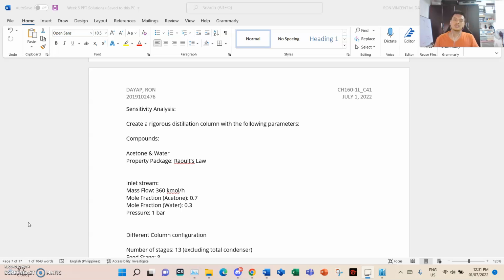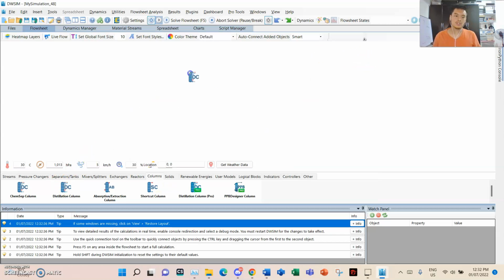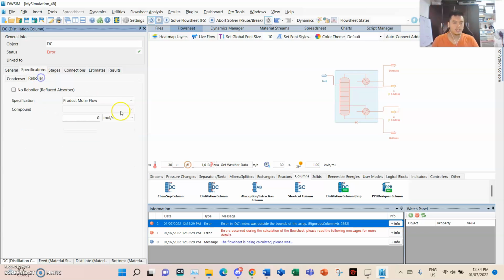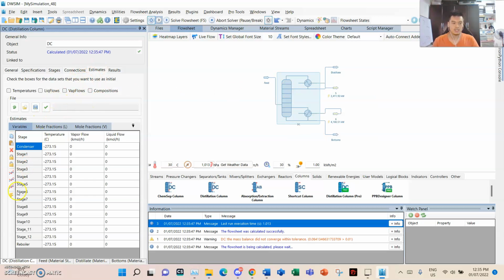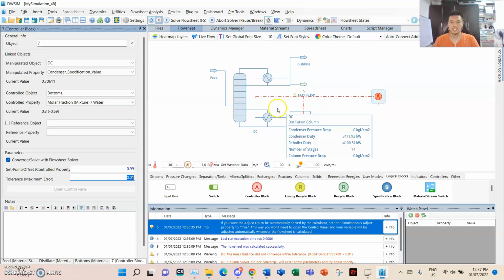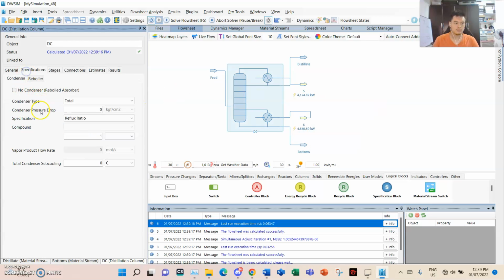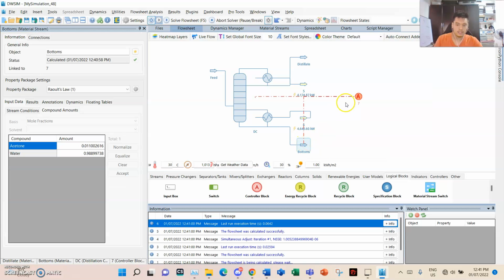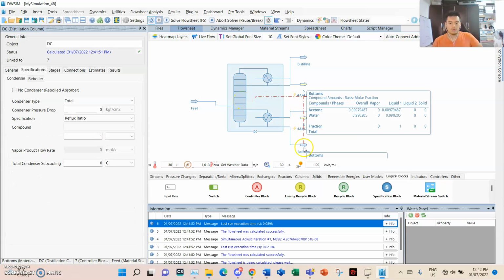LETS ANSWER SENSITIVITY! || Q2 || DAYAP || CH160-1L